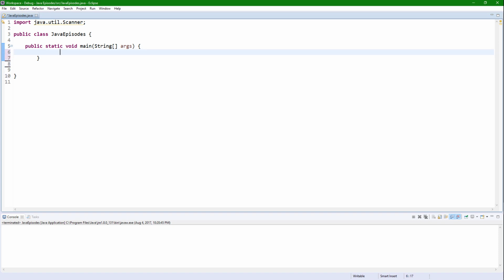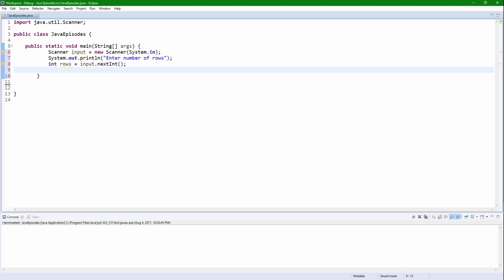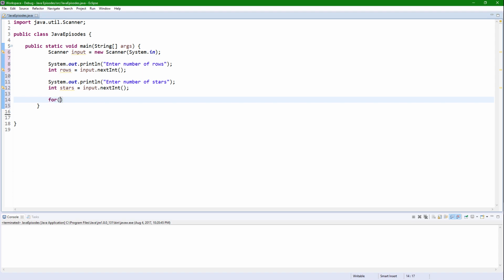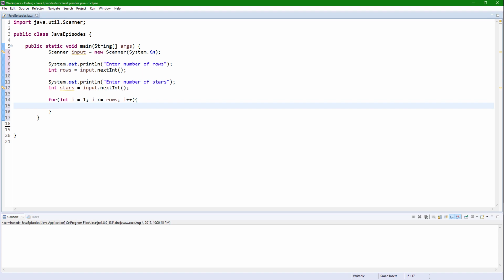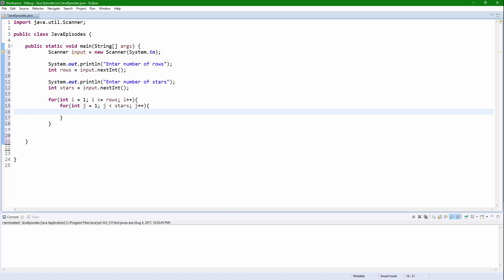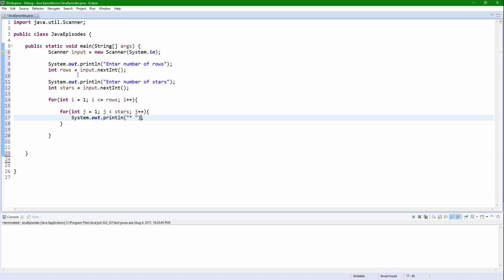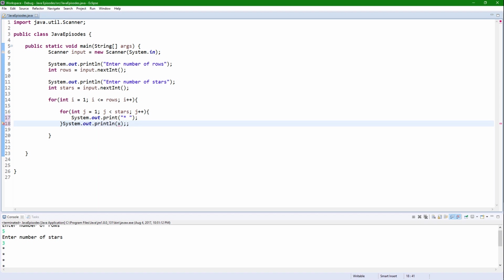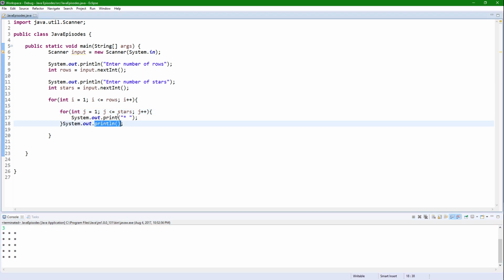Java Tutorial #12: Loops (Basic - Intermediate) (Nested Loops)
Hey Guys,

I explain nested loops.